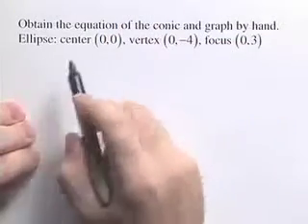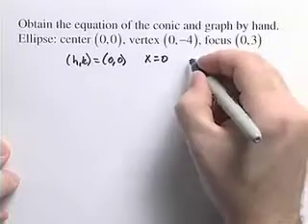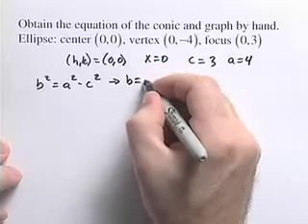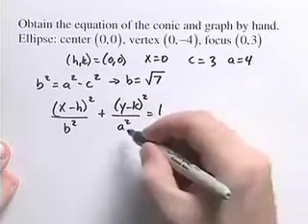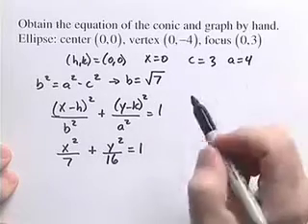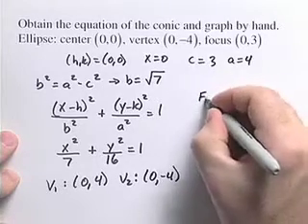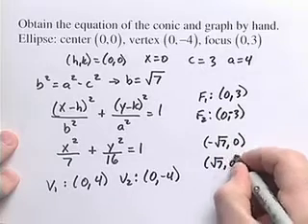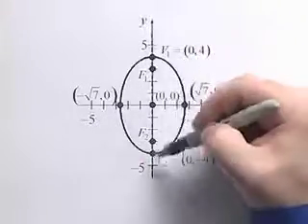Ch 7 #5 ChapterTestPrepVideos Sullivan CA9e